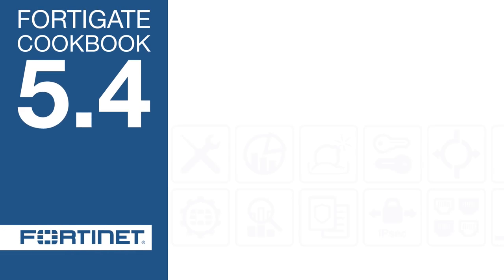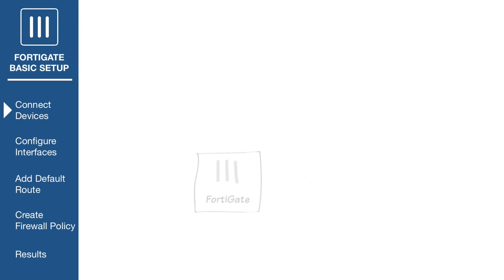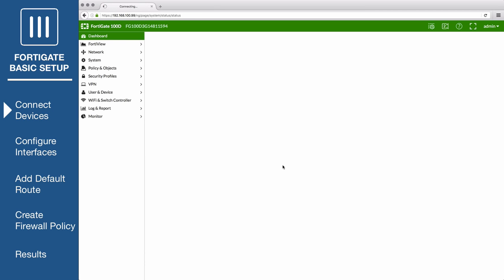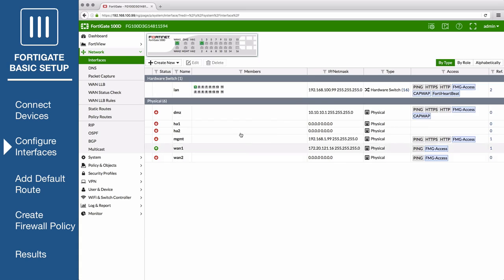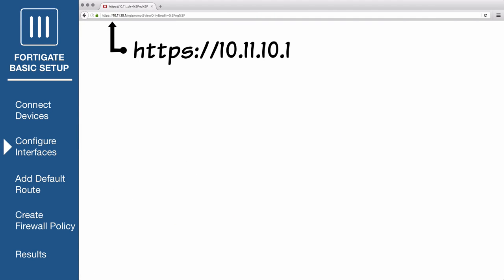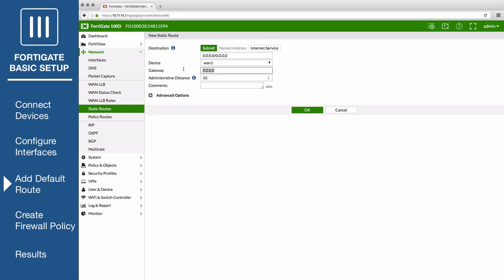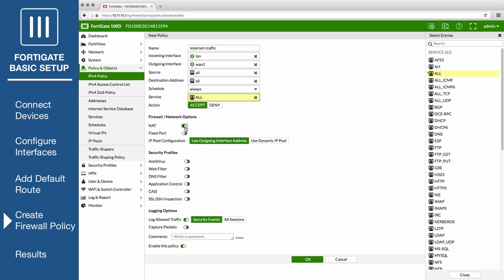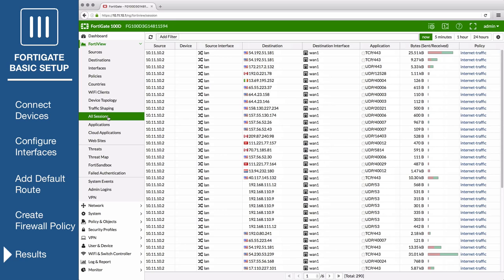FortiOS 5.4 Basic FortiGate Configuration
This is how you would go about configuring a basic FortiGate running Fortios 5.4.x. For more in depth guides and tips checkout